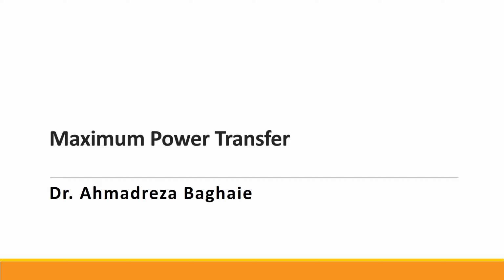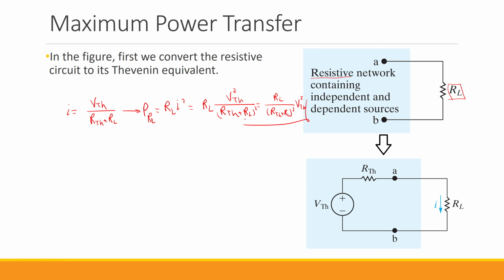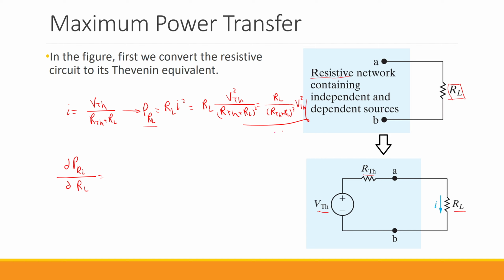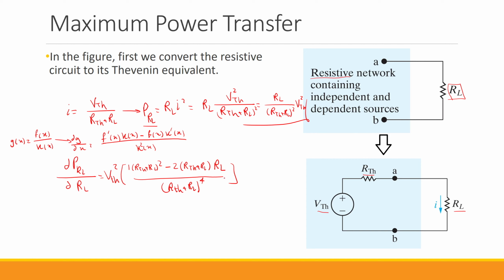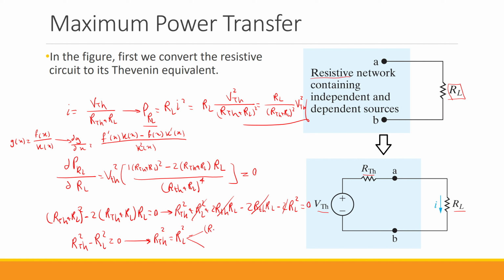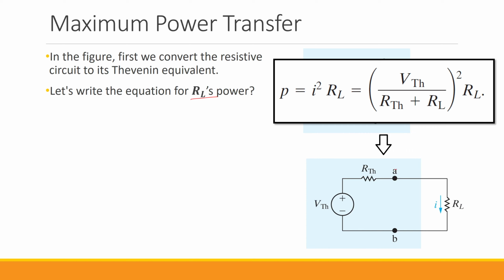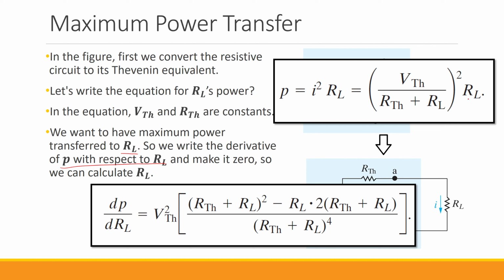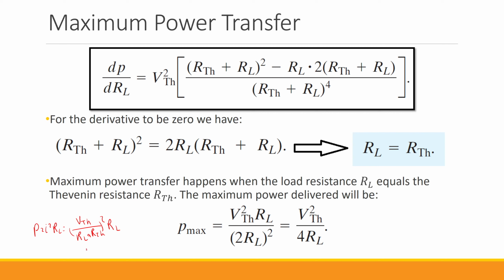29 Maximum Power Transfer